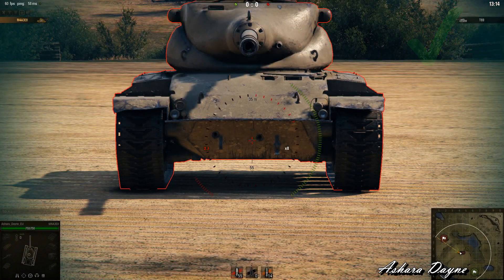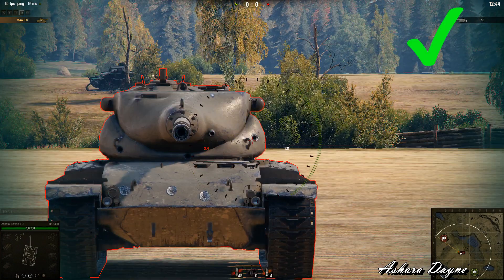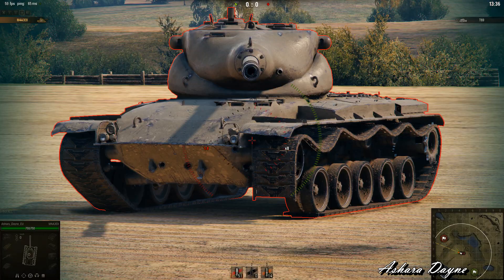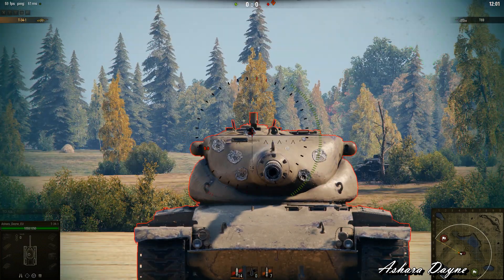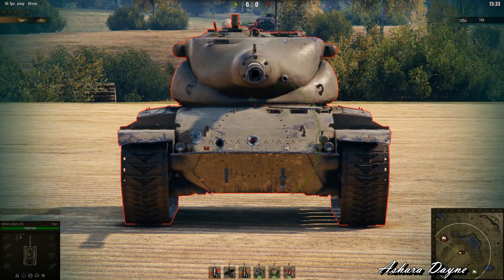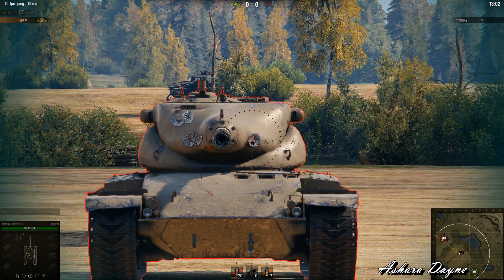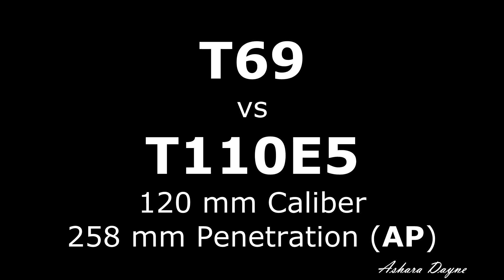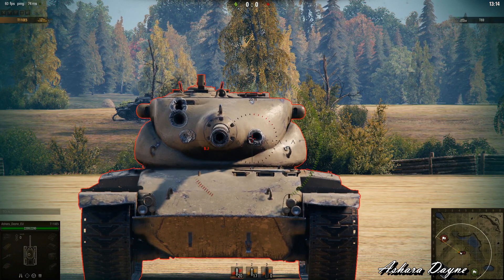How to penetrate T69 weak spots - World Of Tanks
World Of Tanks - armor test.
Tank: T69
Type: Medium Tank
Tier: VIII
Country: U.S.A.
Game patch 1.5.1 (test)
Used:
M4A3E8   76 mm Caliber / 128 mm Penetration (AP)
VK 30.02 M   75 mm Caliber / 150 mm Penetration (AP)
T-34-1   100 mm Caliber / 175 mm Penetration (AP)
Tiger I   88 mm Caliber / 203 mm Penetration (AP)
Tiger II   105 mm Caliber / 225 mm Penetration (AP)
T110E5   120 mm Caliber / 258 mm Penetration (AP)